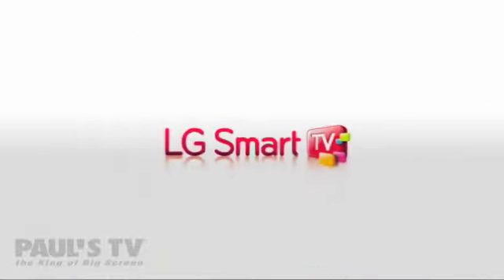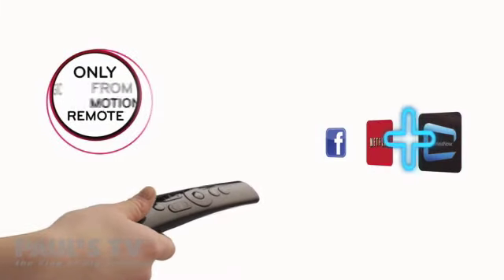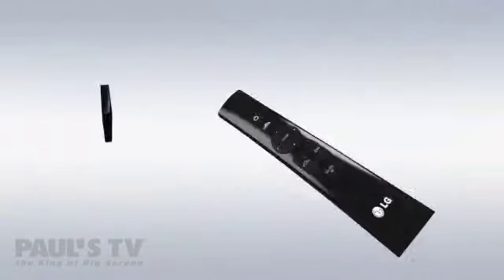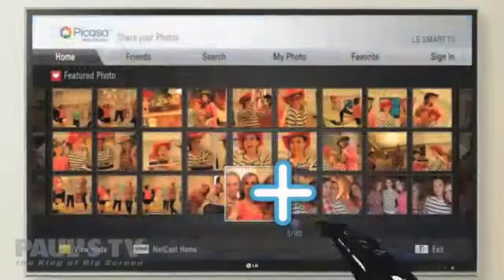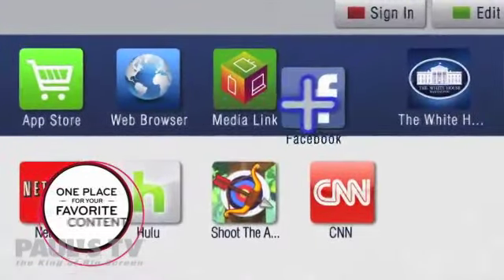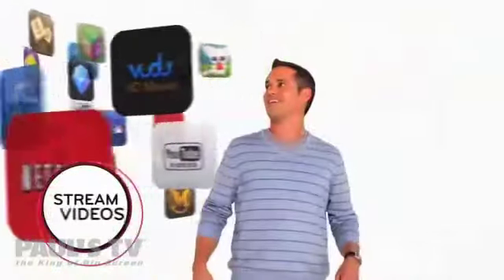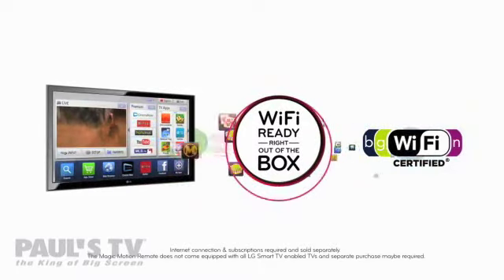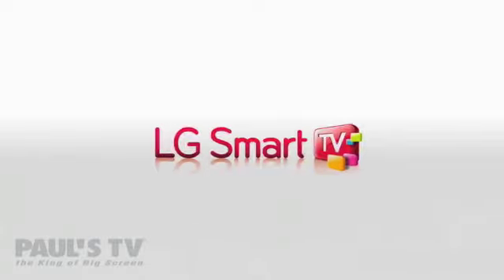LG Smart TV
LG 2012 Smart TVs are available at Paul's TV. for more details and Paul's TV locations.

Introducing LG HDTVs with the LG Smart TV feature, the easiest access to limitless content. Only LG can offer the unique Magic Motion Remote. All you need to do is point, click, and you are in control of your entertainment. Compared to other more complicated remotes, which make navigation a chore, LG's Magic Motion Remote is controlled by your movement. It's simply better.

Providing an intuitive interface, the simple, customizable LG Smart TV Home Dashboard is the one place for your favorite content. Tap into thousands of movies, download apps from the LG App Store, stream videos, even browse the web -- all with the click of a remote. And LG HDTVs with the Smart TV feature are ready to connect wirelessly, right out of the box.

LG Smart TV with Magic Motion Remote included with the following models:
LED: 47LM6200, 55LM6200, 65LM6200, 47LM6700, 55LM6700, 47LM7600, 55LM7600
Plasma (Magic Motion Remote sold separately): 50PM6700, 60PM6700